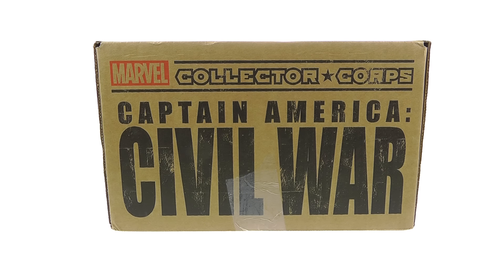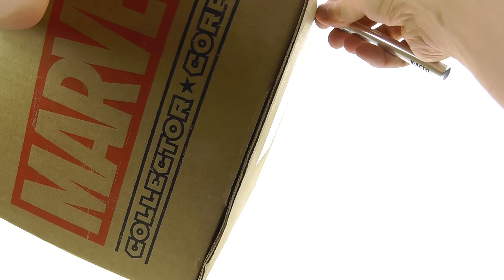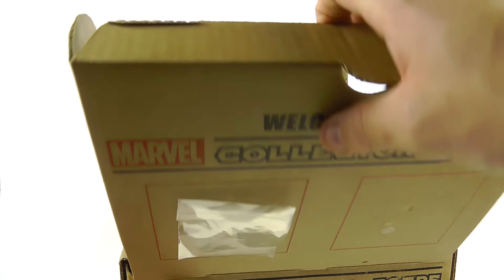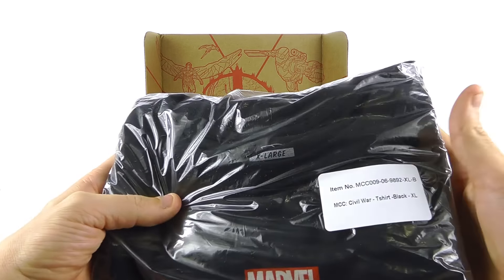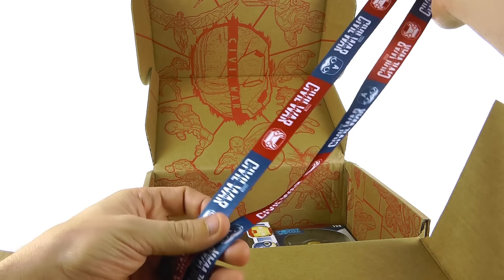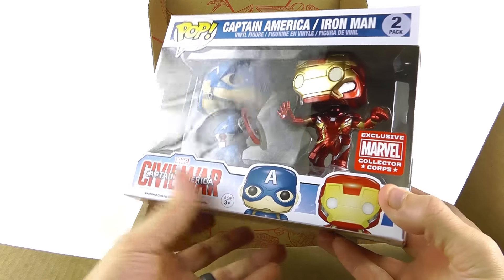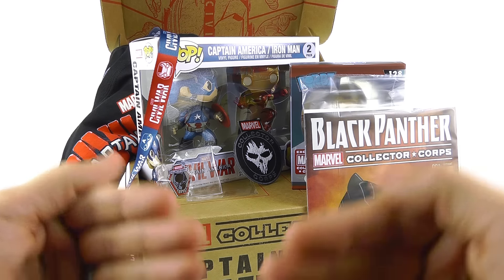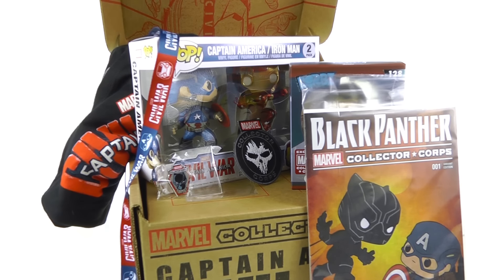Funko Marvel Collector Corps UNBOXING - APRIL 2016 CAPTAIN AMERICA CIVIL WAR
Places where i buy my Transformers AMAZON